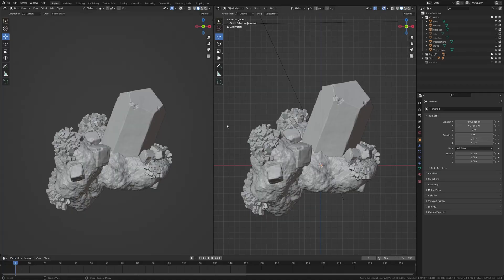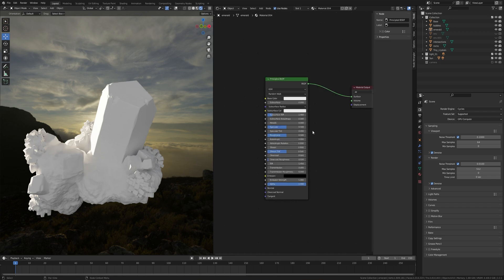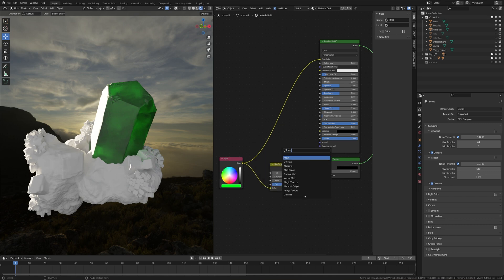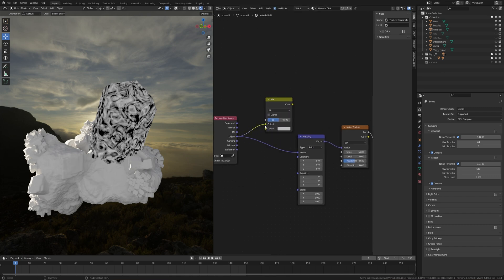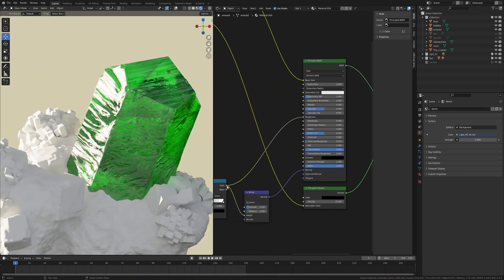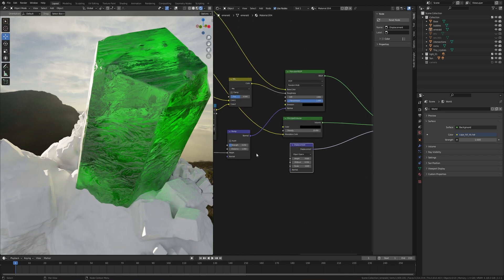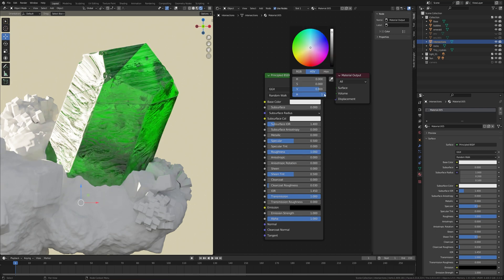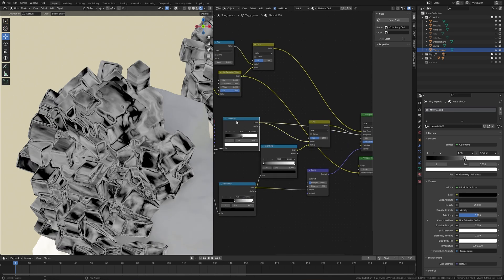Photorealistic Emerald Gemstone Procedural Material in Blender | Part 1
Hey everyone, In this tutorial I'm gonna show you how to create this photorealistic emerald gemstone procedural material in blender.

Available for Freelance

PC Specs
Processor - i7-12700k 12 Cores, 20 Threads @3.6GHz
Graphics Card - Geforce RTX 3070 Ti
Ram - 32GB DDR4
Storage - 1Tb SSD 2Tb Hard Drive